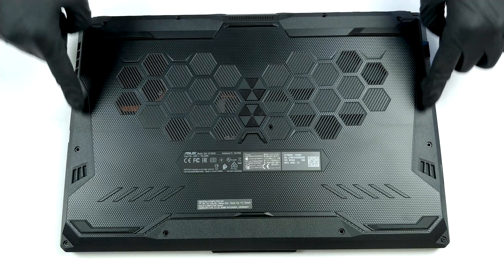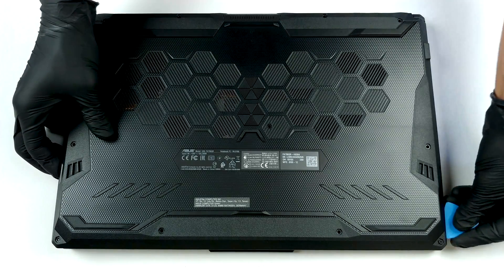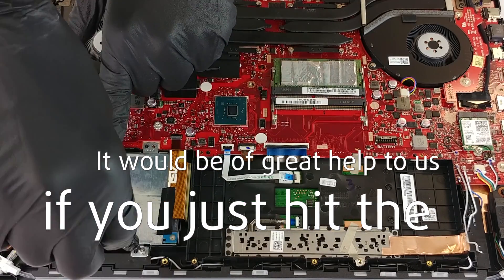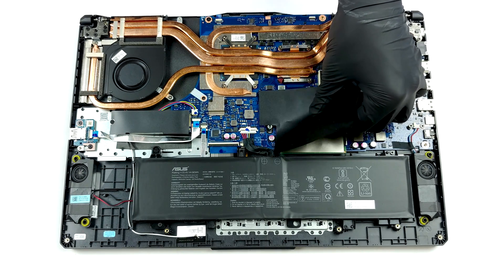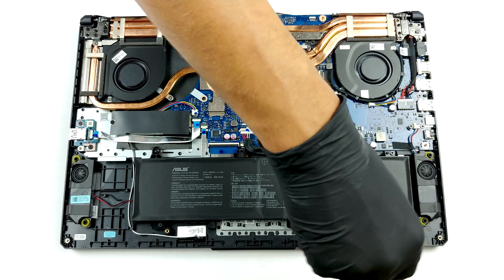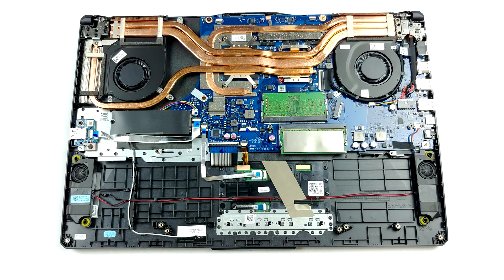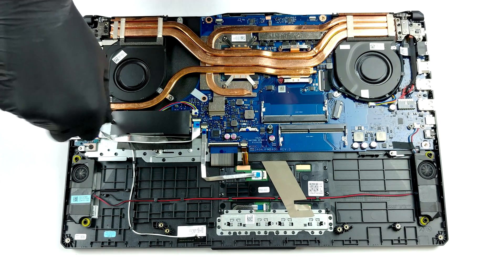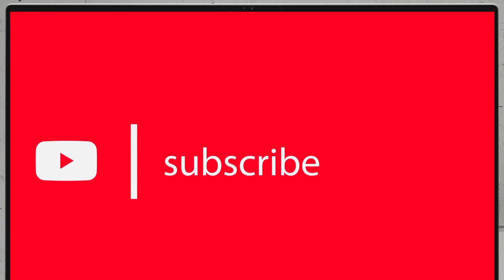🛠️ ASUS TUF A17 (FA706) 2021 (Ryzen 7 5800H + GeForce RTX 3070) - disassembly and upgrade options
✅  LaptopMedia.com